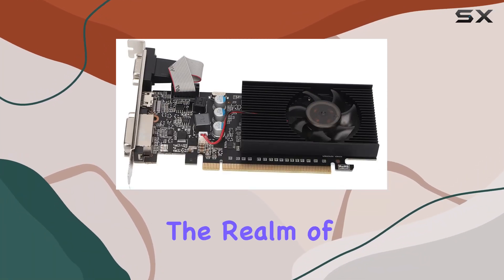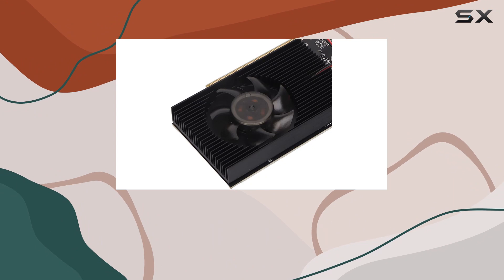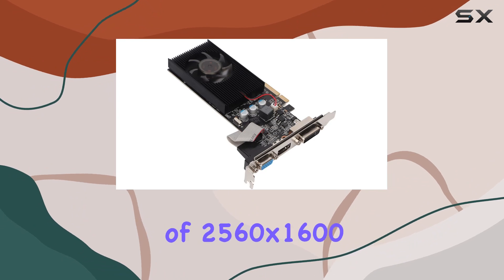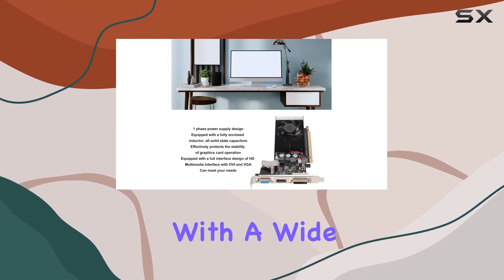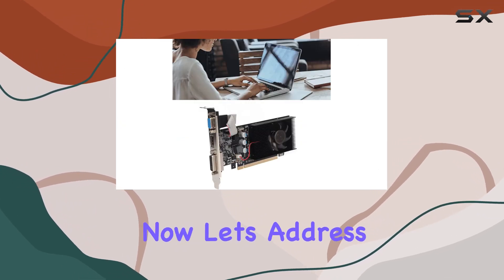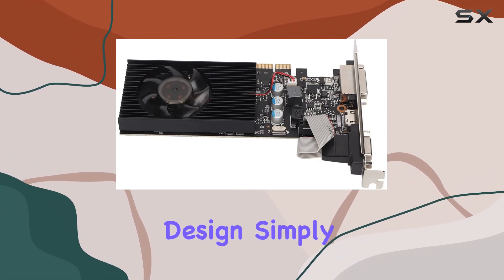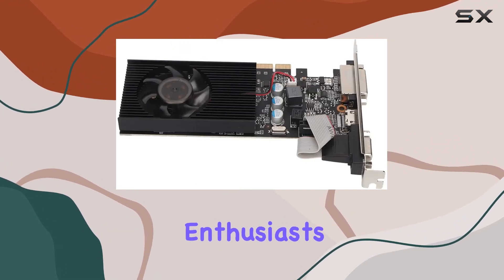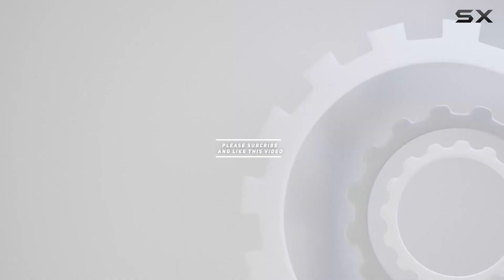CUIFATI GT610 2GB DDR3 Graphics Card: Unveiling the Powerhouse for Budget Gaming!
0:00 Intro
0:06 Review

Things that we mentioned in this video:
CUIFATI GT610 2GB DDR3 : B0BS9X8FSG